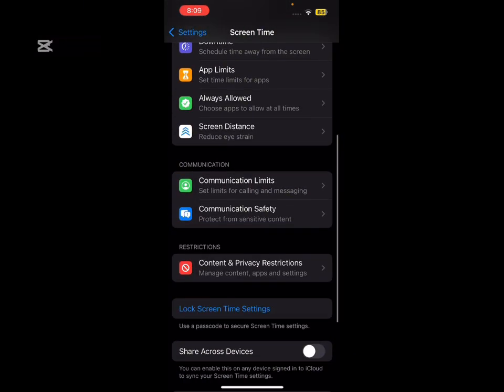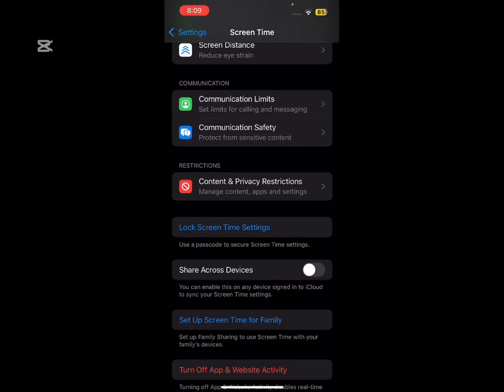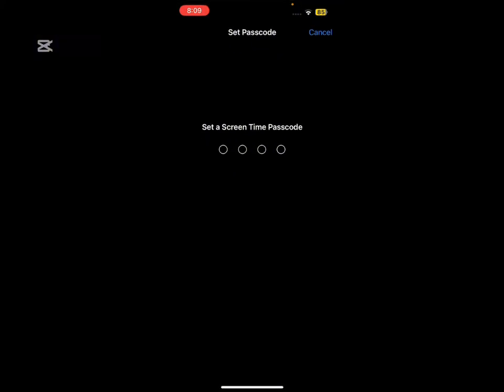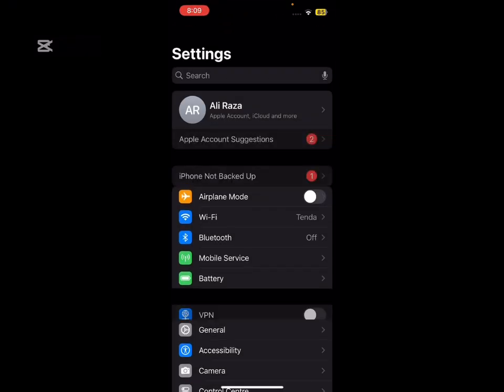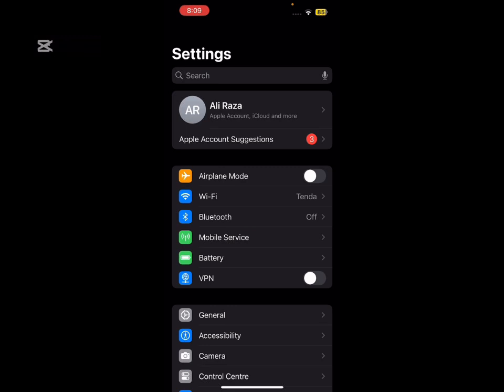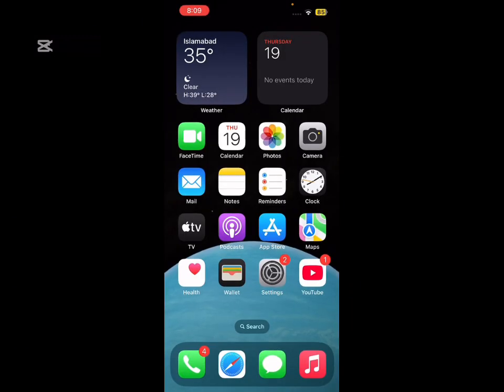How to Fix Sign Out Not Available Due to Restrictions | 2025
Hi everyone in this video you will learn How to Fix Sign Out Not Available Due to Restrictions